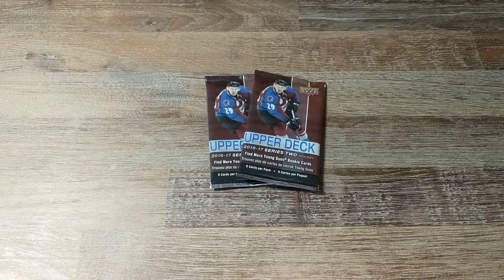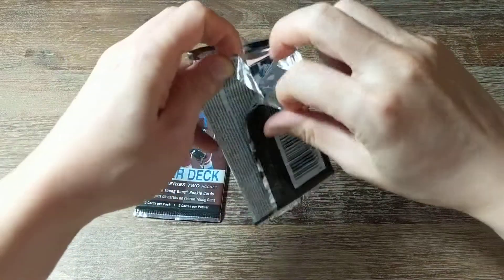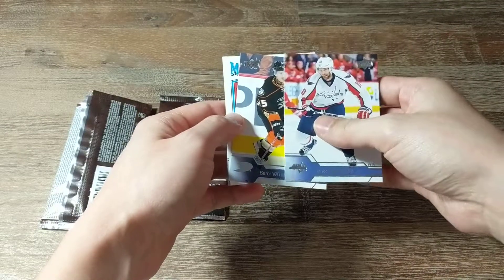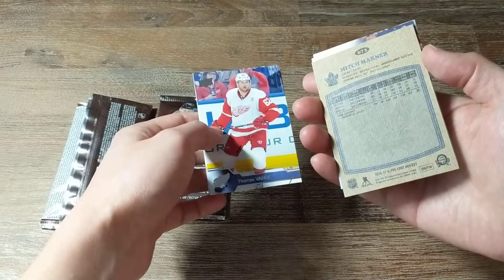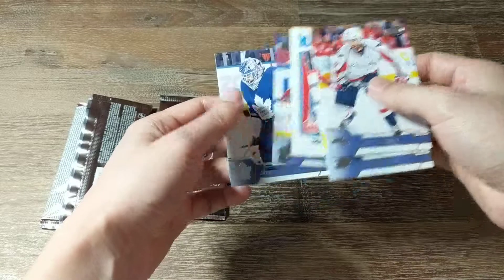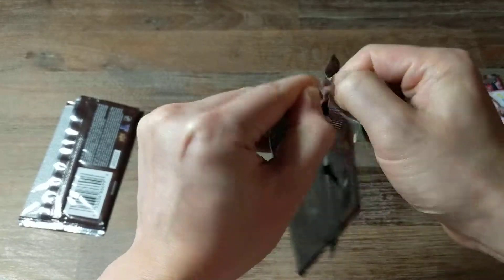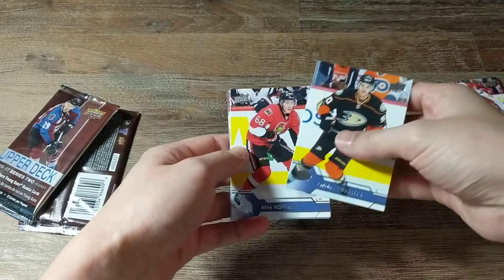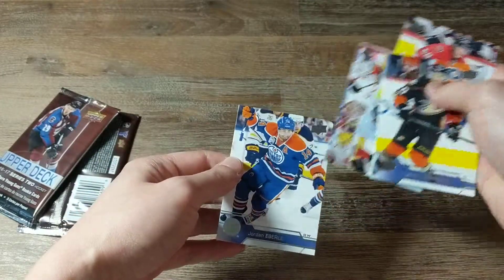Aug 2, 2018 - Blaster packs # 5 & 6 - 2016-17 Upper Deck Series 2 Hockey cards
Opening my 5th and 6th packs from a Blaster box.